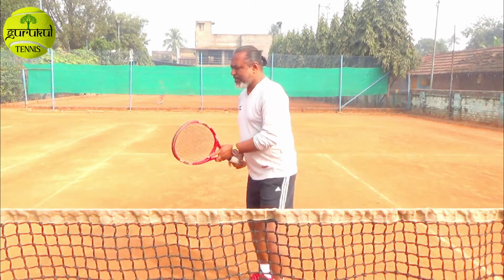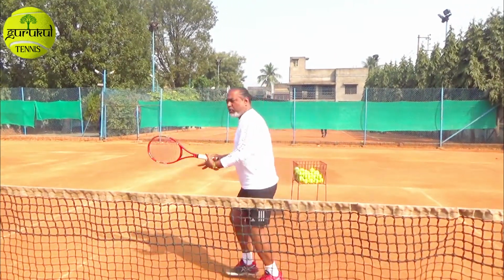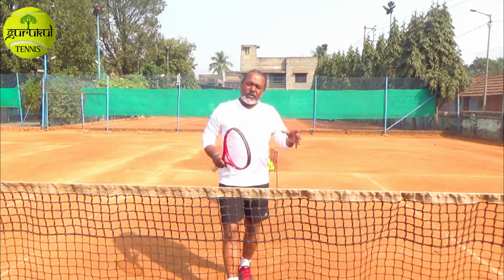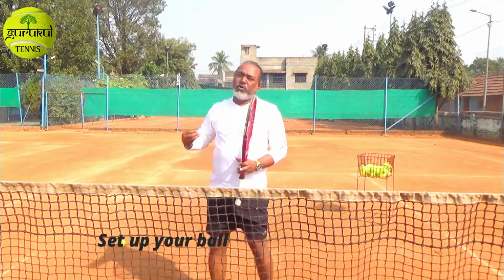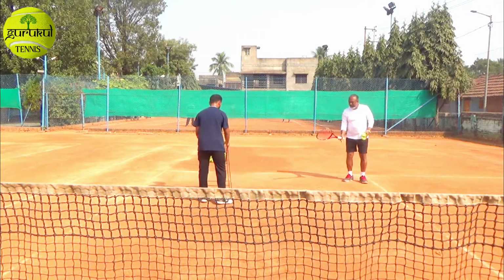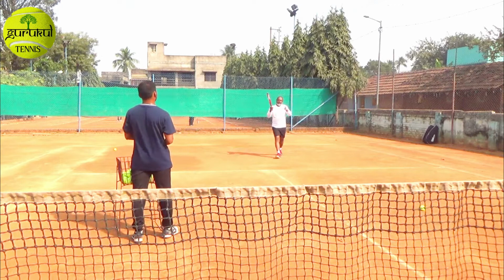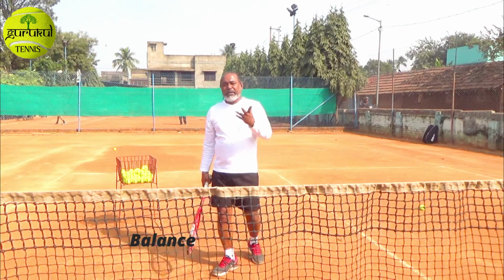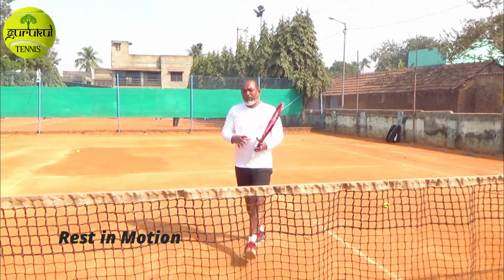How to control the ball in tennis (part-1)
this video is about how to control the ball in tennis. Controlling the ball in tennis is an important aspect of tennis and match. sometimes players are good in c
technique but they make lots of unforced error in the match and they lose. after that they very disappointed and parents and coaches are putting pressure on players and sone time they lose interest in tennis.
So in this, I tried to explain all the problems and suggestions about controlling the ball in tennis.
I hope this video going to help all tennis players and coaches to find out the numbers of problems and corrective techniques for the problem.
please check the full video to find it.
thanks
Ravi Coach
Gurukul Tennis